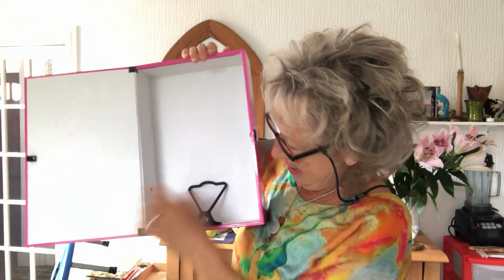The Last in the cleaning Series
So during this period of shutdown I have been doing a series of videos on "What I find that gobsmacks me" and "What I am keeping "Just in case." This one looks at the amount of paper I seem to have in all it's different forms from scrap to half used journals, to empty boxes and box files. Here I pose the question "Help what do I do with them?" I find chopsticks in a box file - well where else would they be and knitting needles dating back to 1985 when i last knitted anything!!